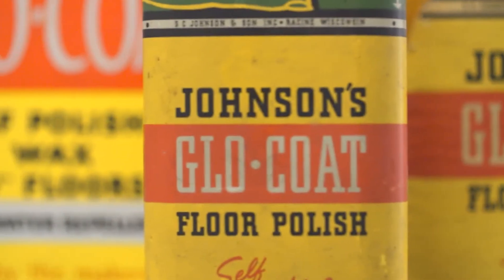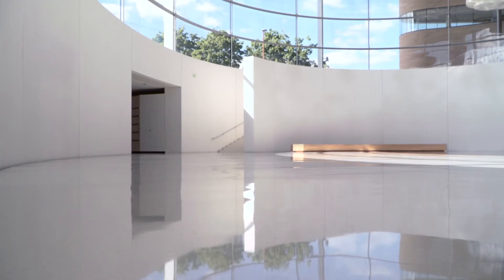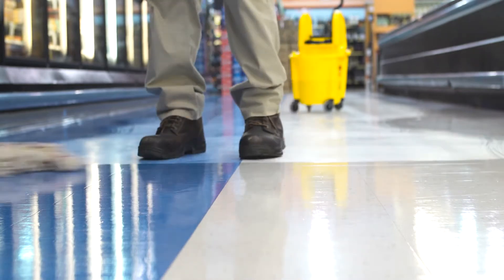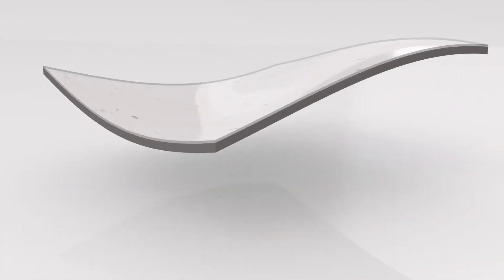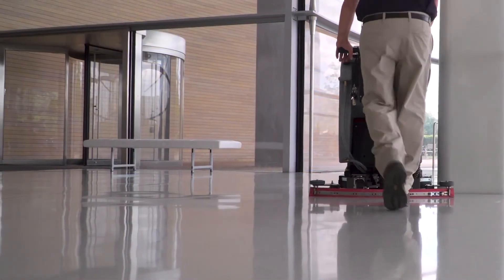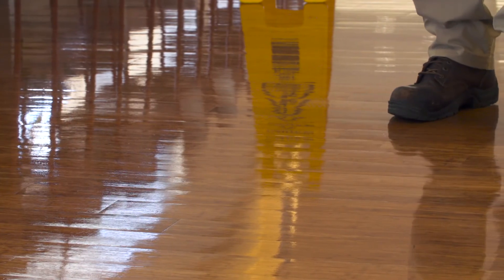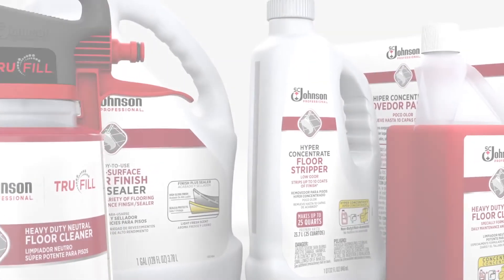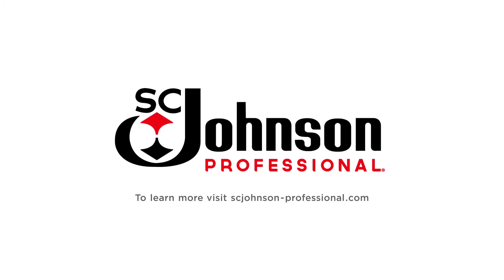SC Johnson Professional The Anytime, Anywhere Floor Care System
SC Johnson's three step floor care system includes:

A fast-acting hyper-concentrated stripper, with a low-odor profile that works at a range of dilution rates from 1:8 to 1:24.

A floor finish that is formulated with patent-pending FlexiFilm Technology™ which exhibits aggressive adhesion on most flooring substrates and excellent durability and reparability regardless of your maintenance routine or the equipment that you currently use.

A low-foaming cleaner that is effective at a range of dilutions and is ideal for daily cleaning and deep scrub, eliminating the need for multiple floor cleaners.